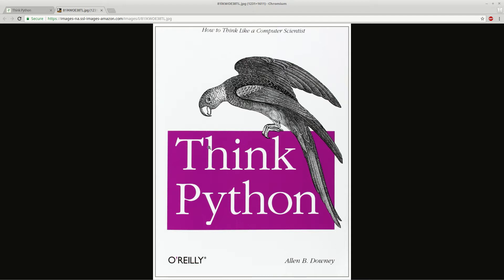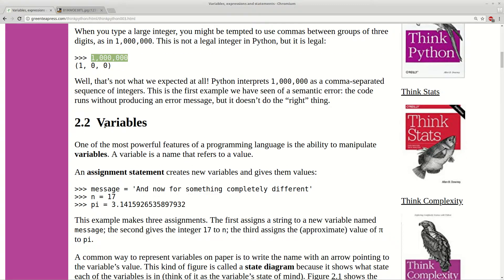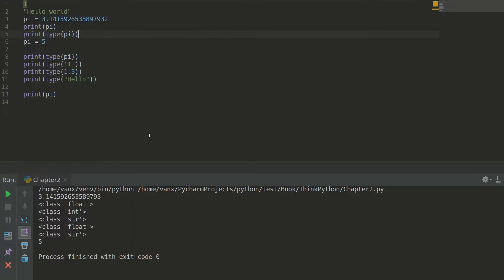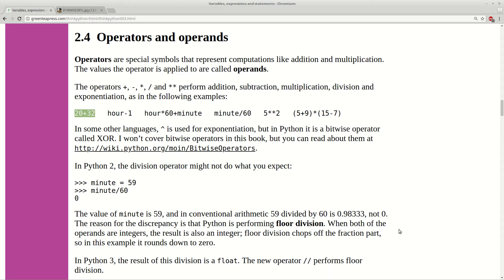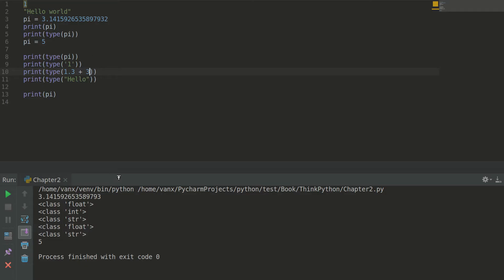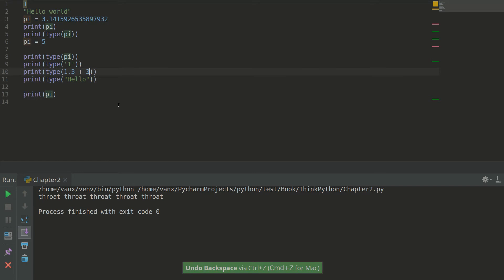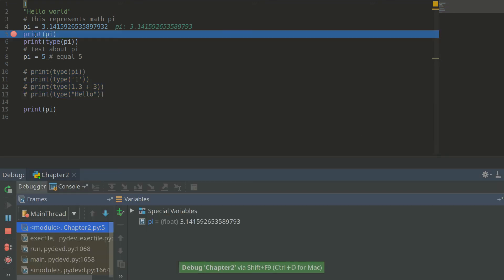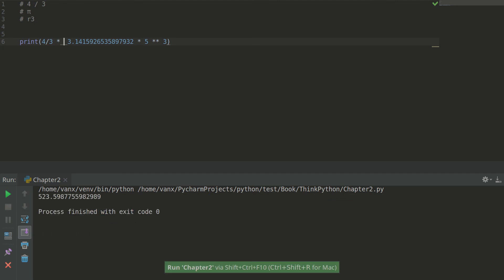think python chaper 2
Variables, expressions and statements
 - Values and types
 - Variables
 - Variable names and keywords
 - Operators and operands
 - Expressions and statements
 - Interactive mode and script mode
 - Order of operations
 - String operations
 - Comments
 - Debugging
 - Glossary
 - Exercises

Code store

Socials

Bitcoin:                    1DBZu6N9JTpRDdc9QChLZnX3v2iVRaQ4ym